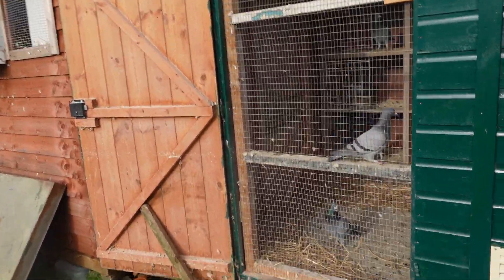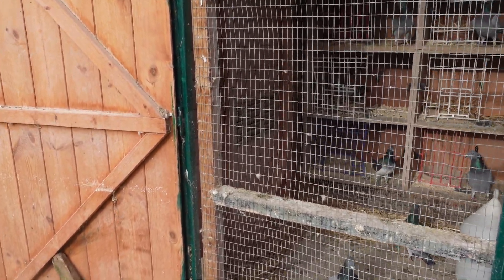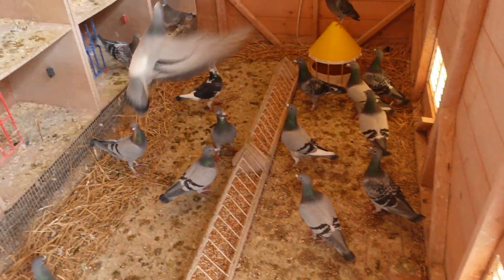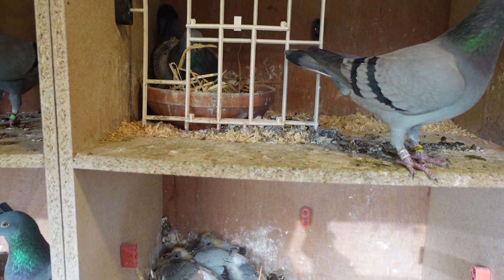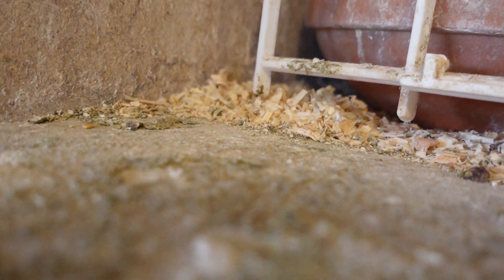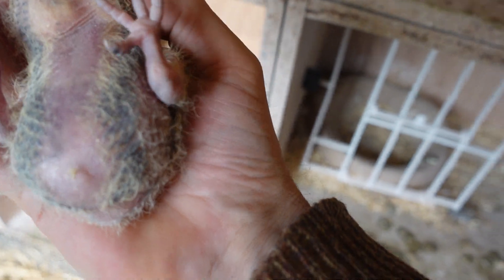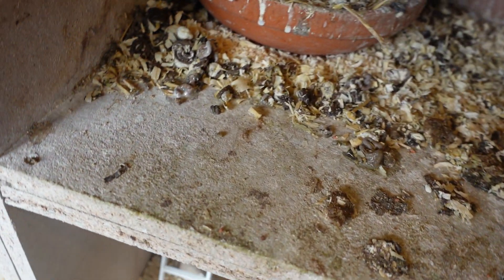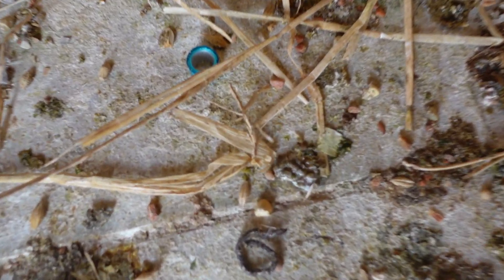Making Sure The Rings Are Still On The Babies In The Nest, Don,t Slip Up .